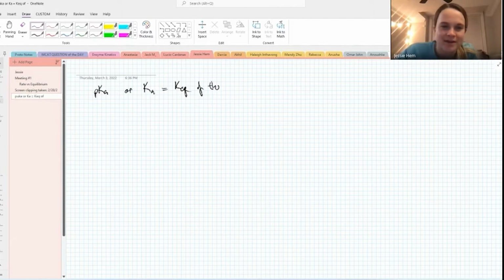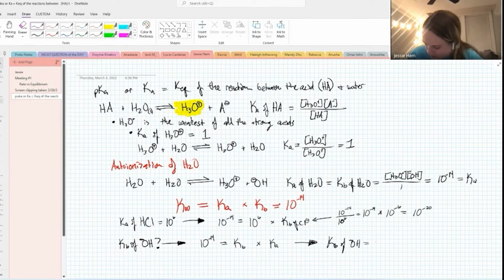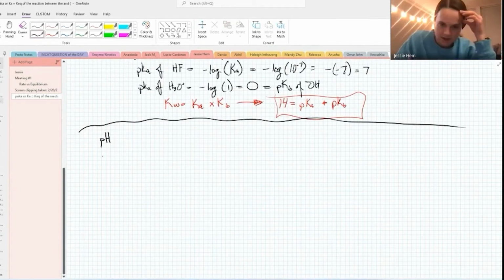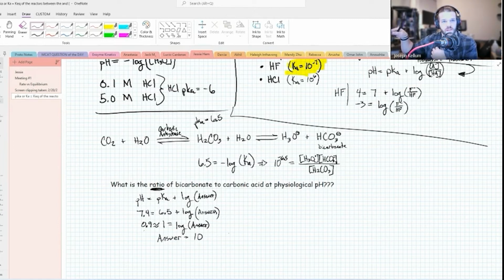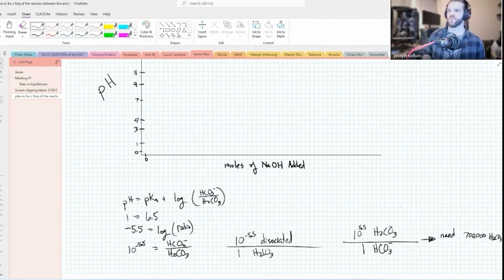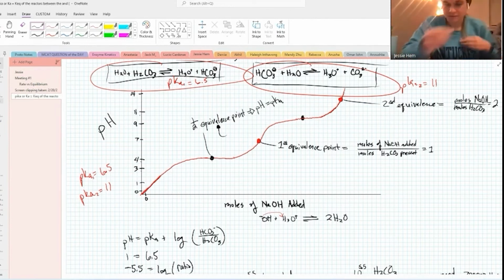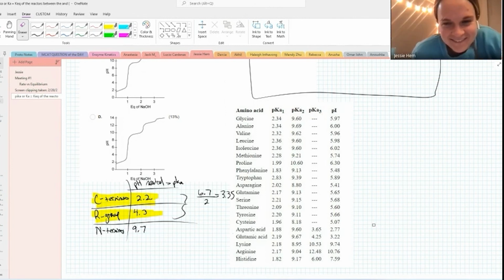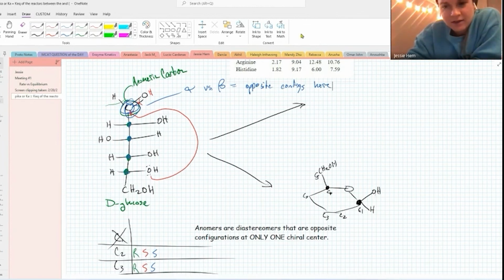Acids and Bases Tutoring Session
Discussion of acid/base chemistry including basics surrounding Ka, Kb, pKa, pKb, as well as titrations, buffers, amino acid chemistry, and more.